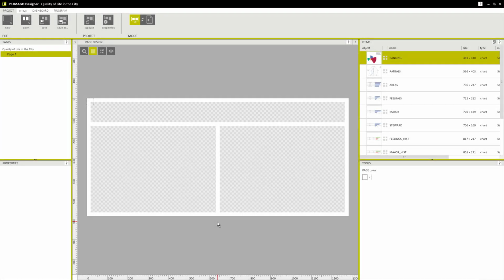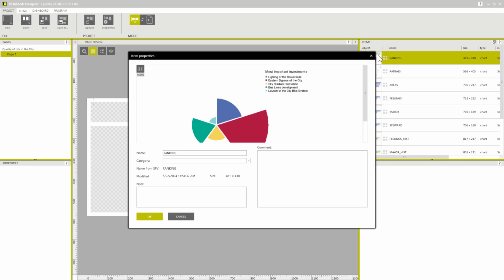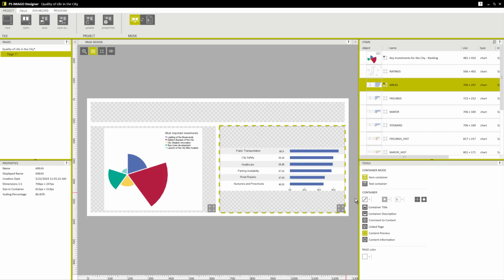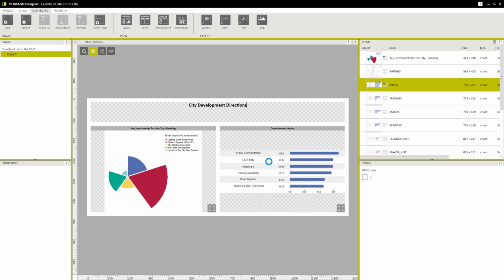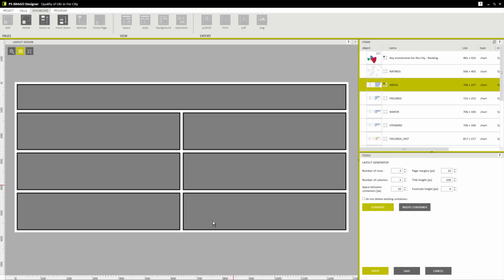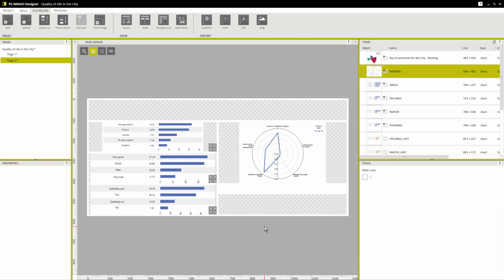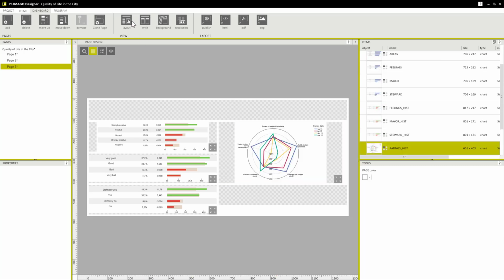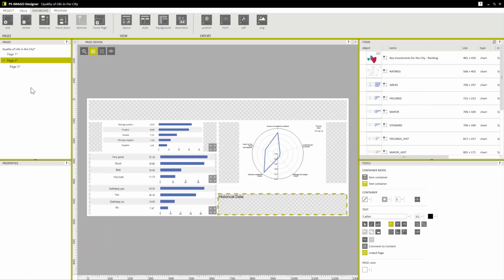PS IMAGO PRO – Building report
In this tutorial, we will show you how to build a report in PS IMAGO PRO.